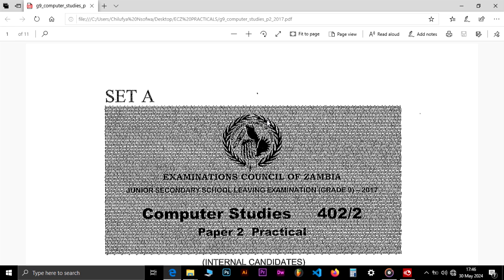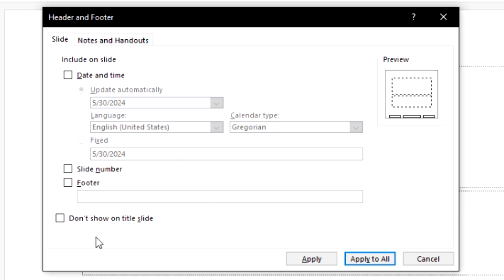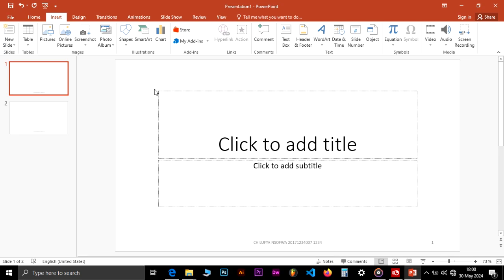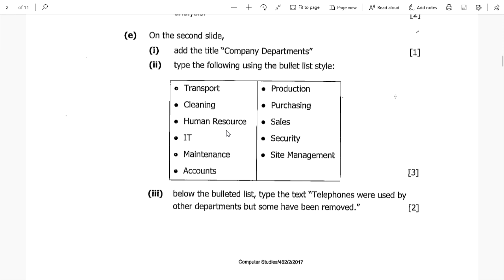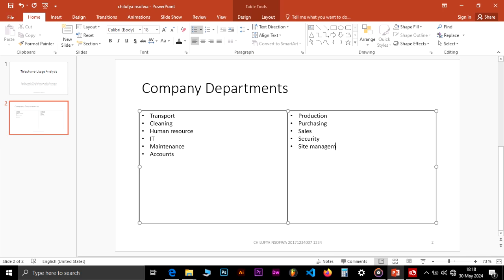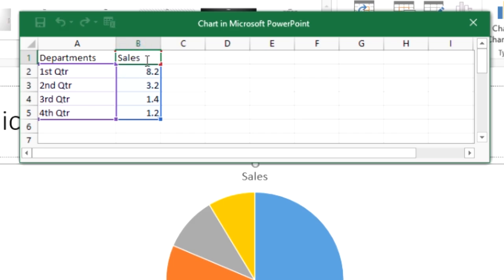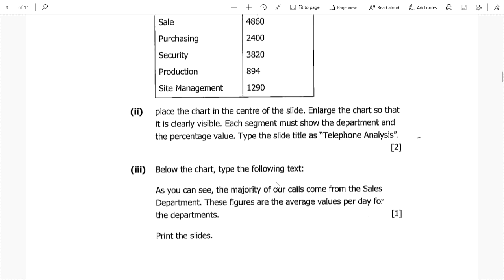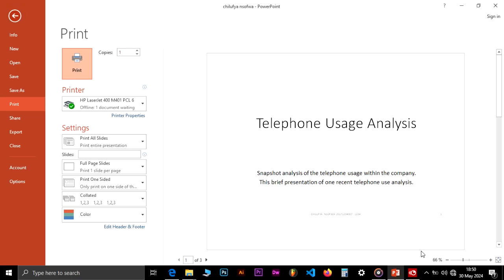ECZ Computer Practical Exam-Microsoft PowerPoint (G9) Part 1 of 6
computer studies Grade 9 - 2017 Practical exam questions.
This is Part 2 of 6,  in this 2017 Examination Paper, and the first of it's kind on YouTube.
weather you are in Grade 8, 9 or just someone interested in learning the fundamentals of PowerPoint, this video is perfect for you.

This video has been created in such a way that even absolute beginners can as well be able to follow along with minimal difficulty.

don't forget to click on the bell icon, so that you don't miss any of our week uploads

TIME STAMPS
00:00 Intro
00:57 Instructions
02:15 Questions
04:00 Question (a)
09:14 Question (b)
11:05 Question (c)
12:14 Question (d)
17:38 How Save Your Presentation
19:00 Question (e)
20:30 Create PowerPoint Table
27:31 Text Box
28:43 Question (f)
29:17 Insert Pie Chart
41:38 How to Print